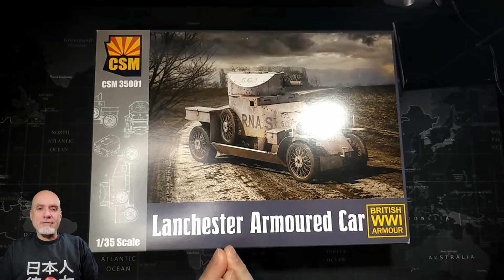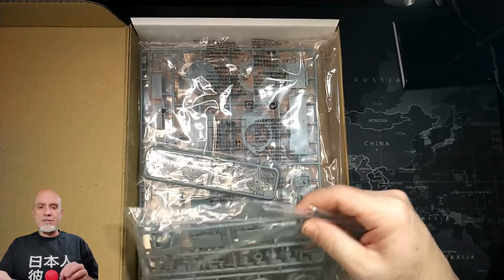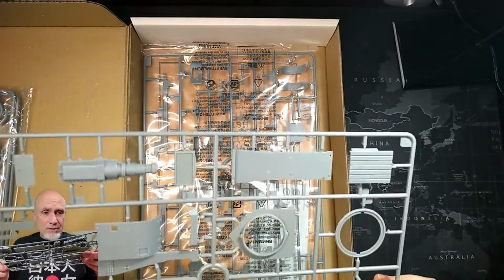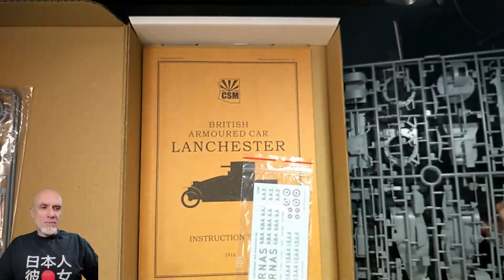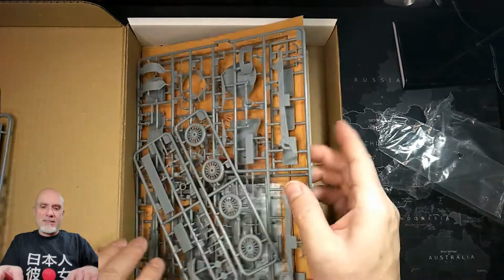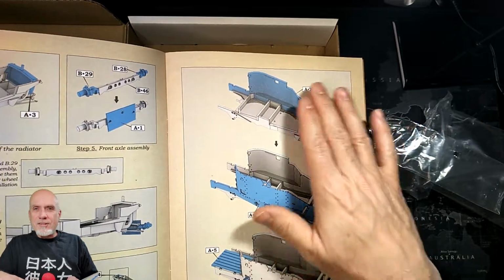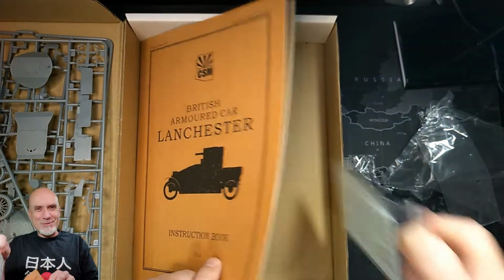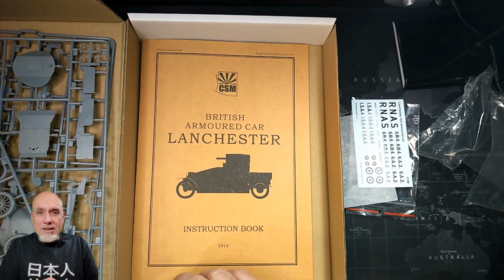Copper State Models 1/35 Lanchester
This time we unbox the Copper State Models 1/35 scale Lanchester Armoured Car!